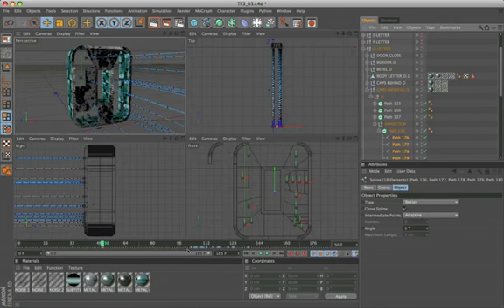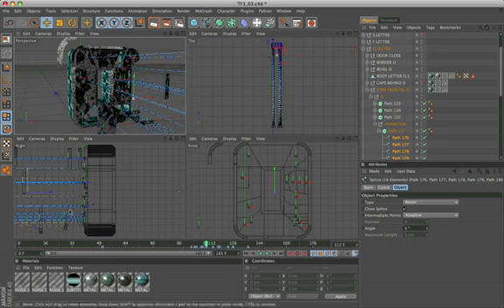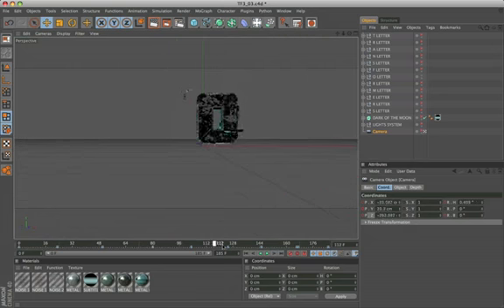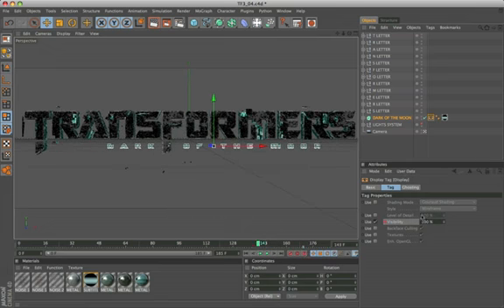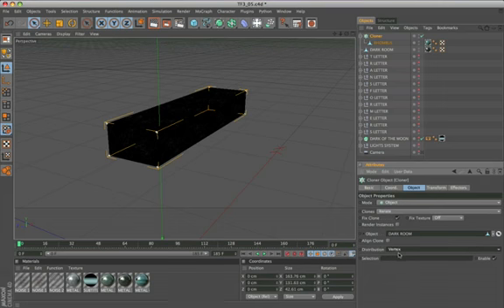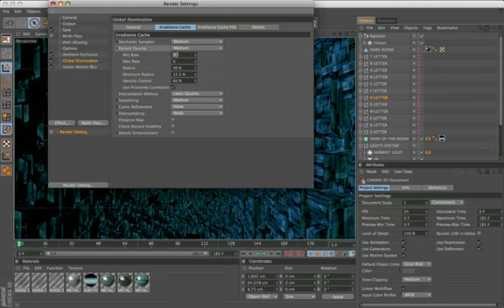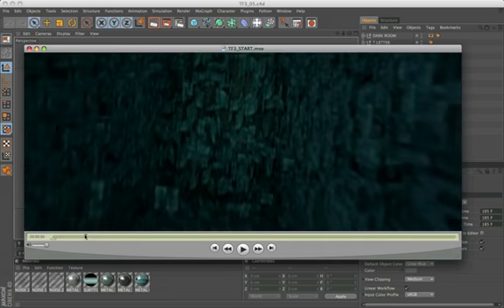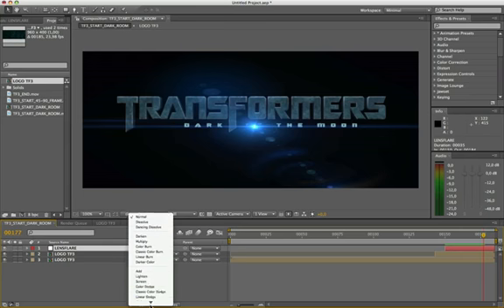Transformers Day 2